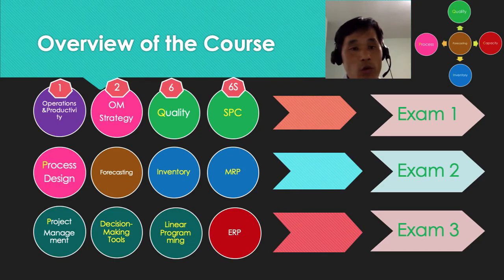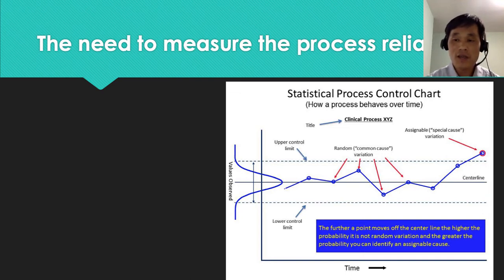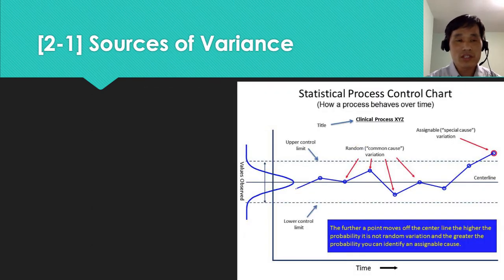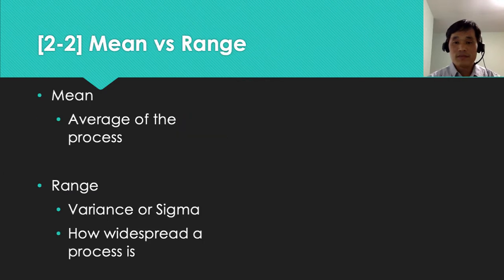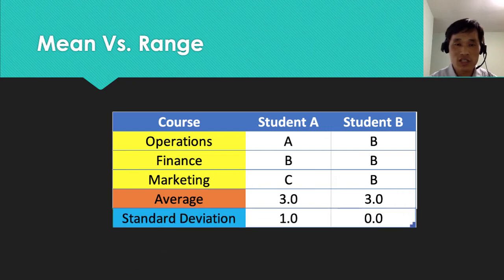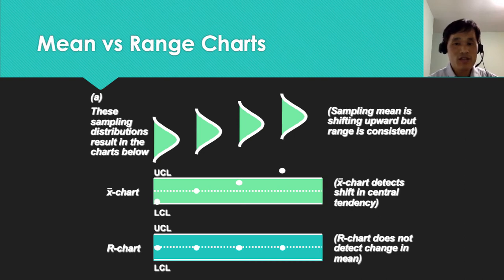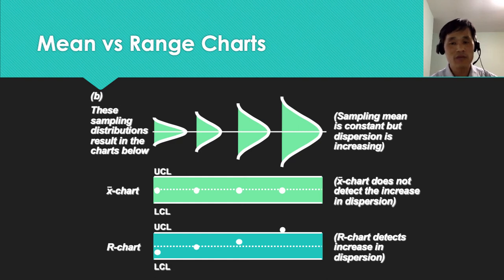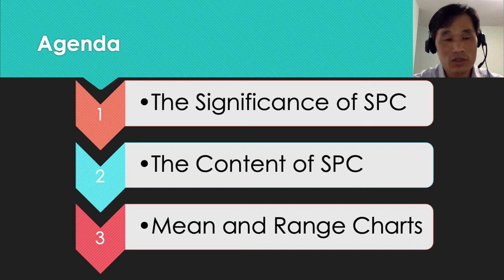Operations Managment Lecture 04A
Statistical Process Control Chart
Significance, Variances, Mean and Range Chart